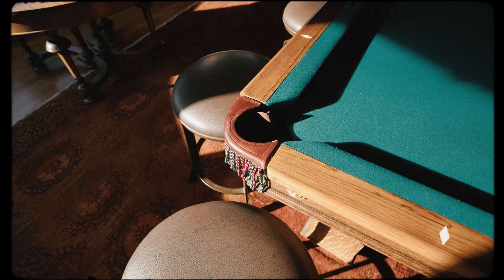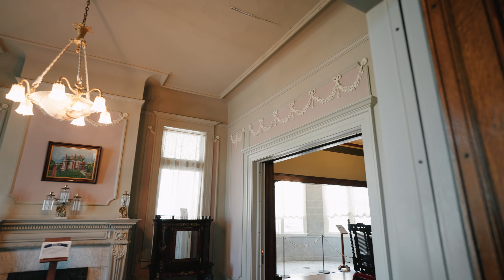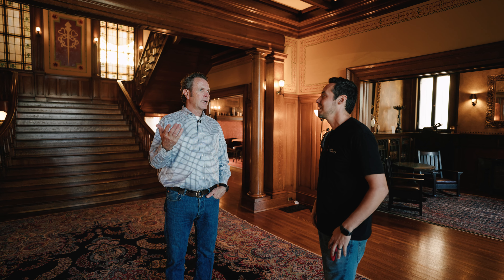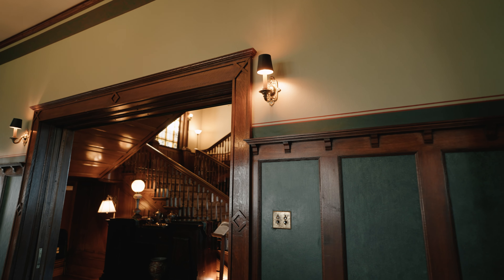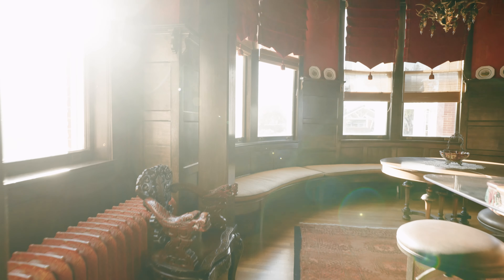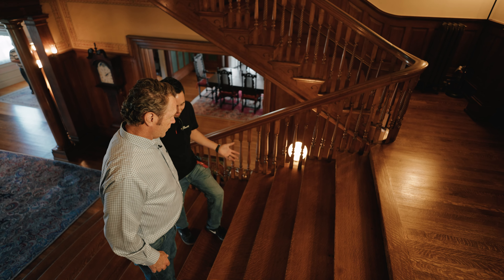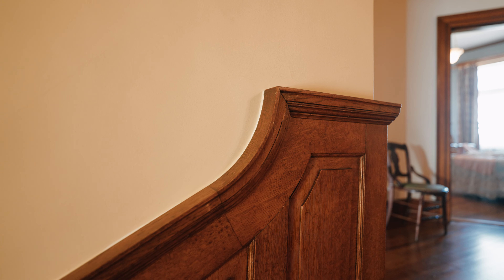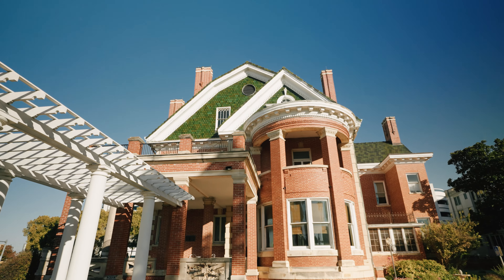Craftsmanship from the past. Exploring great building details and how we can learn from the past.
Brent and Richard (from Finish Carpentry TV joins Brent as they explore an amazing 1904 house. They also have an exciting new project you need to check out.

500 Small houses of the 20's- Good designs for period revival homes